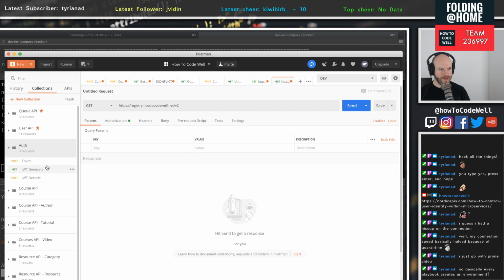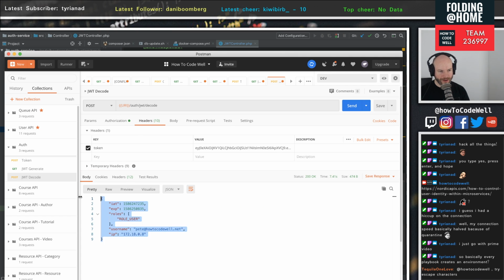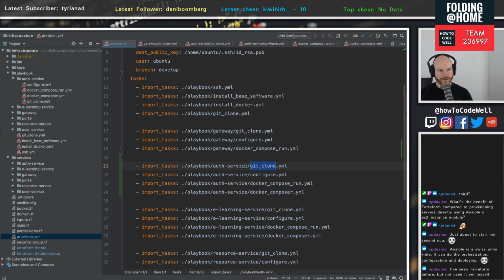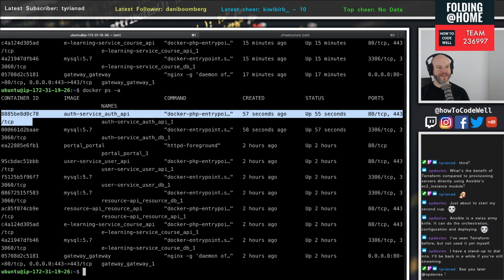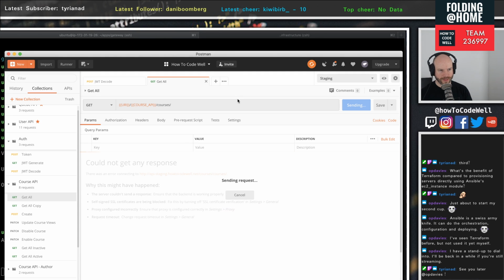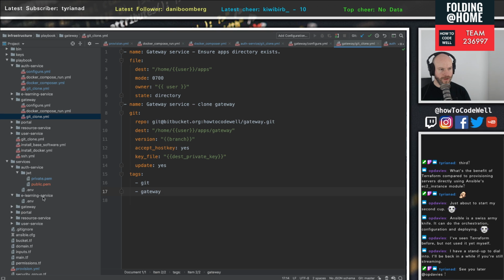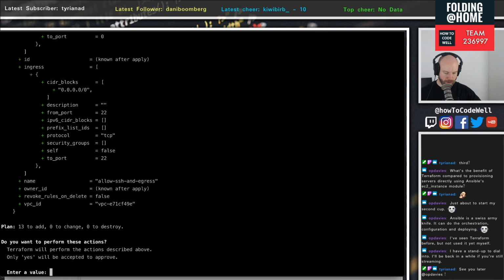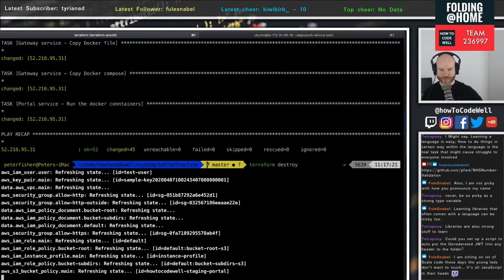Building howtocodewell.net staging site with Terraform + Ansible